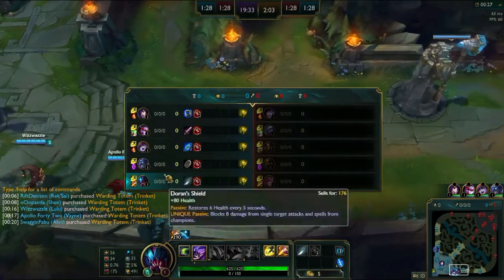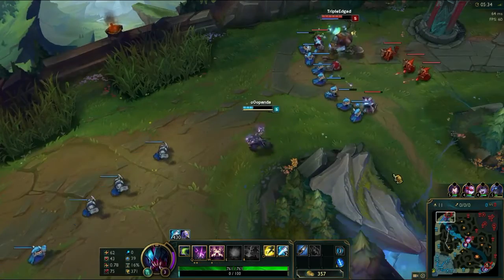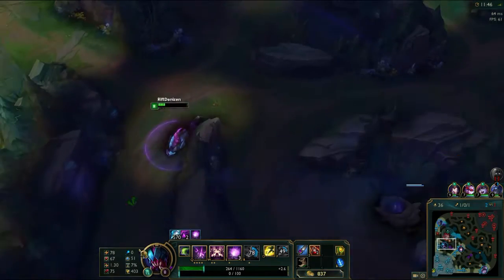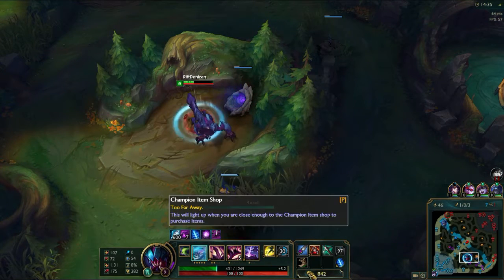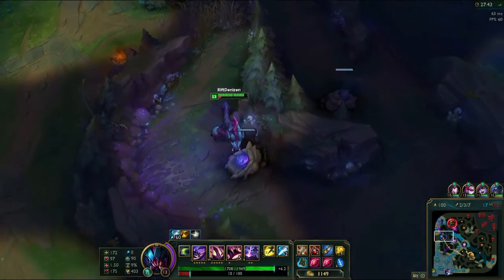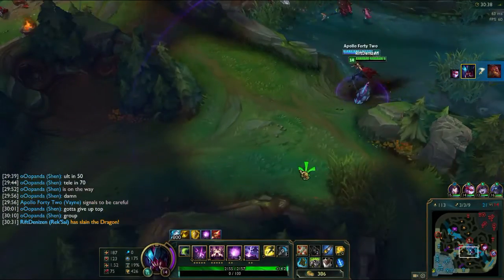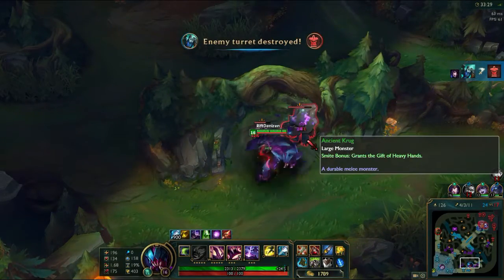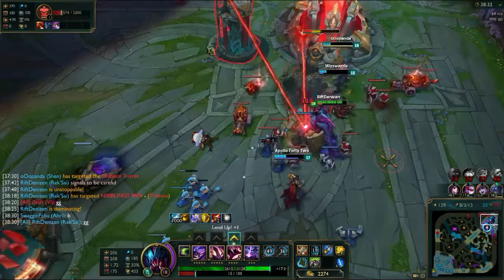League of Legends - Rek'Sai Jungle (Sated Devourer)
The week started with a void horror, it should be fitting for it to end with one as well.

Unfortunately, since I like to have an impact on the game at different stages, my Devourer powers up slower than some other people who just opt to sit there and power farm.  The risk to farming is that it is very much possible for the enemy jungler to influence all of the lanes into winning.  Then by the time you get the Sated Devourer, you have such a gold deficit that you may not be able to salvage the game (Master Yi syndrome).  By sacrificing some of the speed of my Devourer, I can prevent the gold deficit from appearing, and while I lose out on a little bit of power, my laners shouldn't need constant babysitting and through their pressure, I can counter jungle the enemy or go for the bigger camps.  Sadly, with Rek'Sai's ratios being so bad, the only damage items I get are primarily utility focused (Devourer and Hydra).  By the time Riot is done with her, she will probably end up being a sub-par tank jungler.

As for the game itself, with our set up, we have a stronger late game than the enemy.  Both Trist and Vayne are hyper carries, but Vayne can make short work of Vi with a little protection while Trist has to struggle to pierce my armor.  Shen is a stronger split pusher than Yorick and with items, it will become impossible for Yorick to push him around.  Even in the event fights break out, Shen has a stronger, more immediate impact through Stand United than how Yorick has to TP in.  Both mid laners offer pick potential with Dark Binding and Charm, but I have Tenacity through masteries, Merc Treads for boots, and I could get the Tenacity Elixir to really cut into her Dark Binding time.  Meanwhile, if someone gets Charmed, the damage amplification and true damage on the Q return is going to tear a chunk out of someone.  That quadra kill for Ahri made her a lot more terrifying than Morgana could aspire to be.

As for the weekend, I have another Black Market Brawler game to go up where you can see what I hate about the mode and the final IC game.  It will be a rage filled weekend, that is for sure.